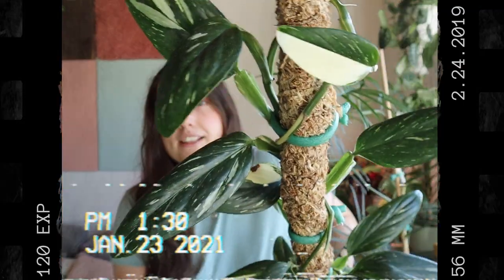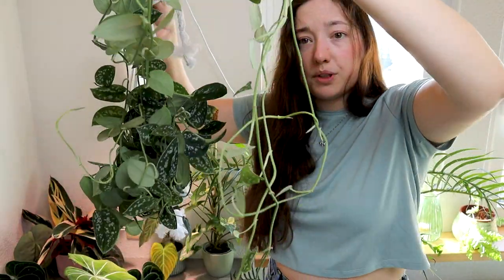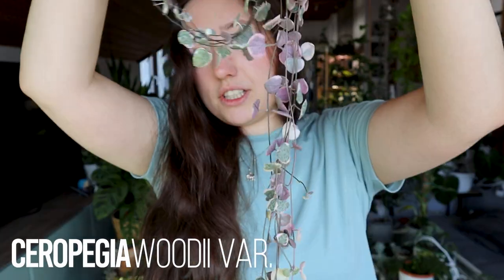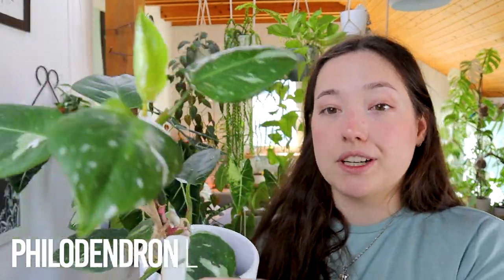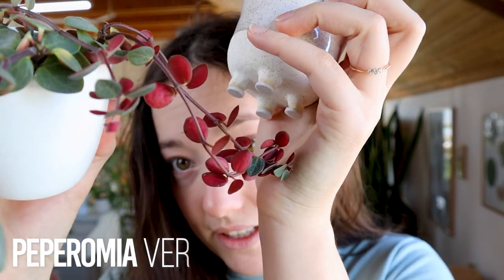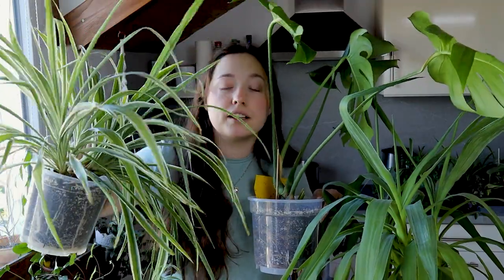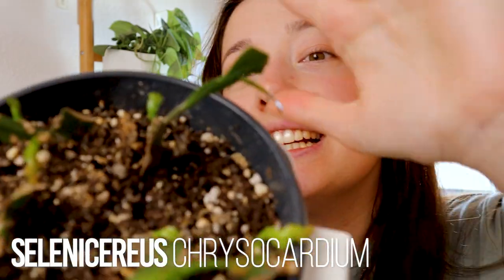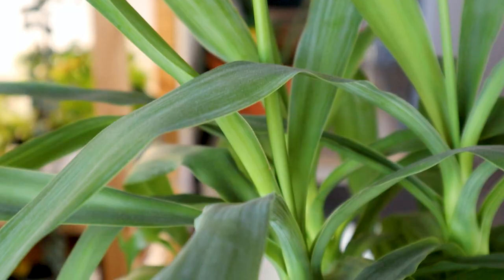Houseplant Collection Clean Out | PURGE Tour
🌿Today I am finally going trough my entire indoor plant collection, to weed out some of my indoor houseplants. I am very bad at letting go of propagations, so I have amassed a lot of philodendron, monstera & Co. Additionally I have decided to sell a few of the plants that don't spark joy in me anymore.
Let me tell you ot feels great!
Try it  out yourself, a little spring cleaning doesn't hurt. Plus it makes space for NEW plants!

xoxo Kristina

Sphagnum moss
Nursery pots
Orchid bark
Sticky traps